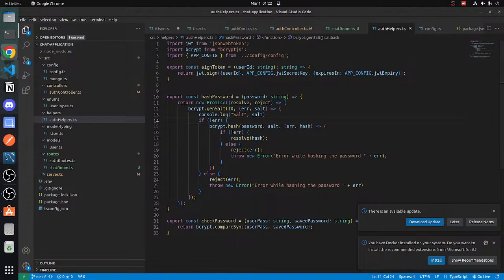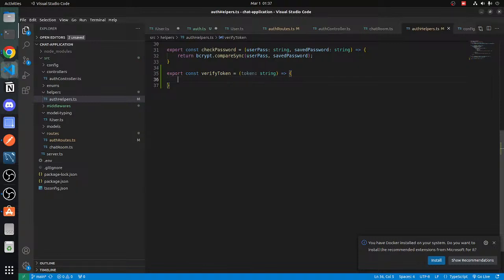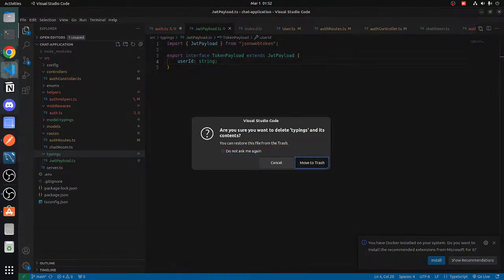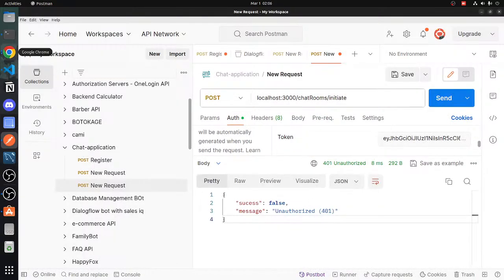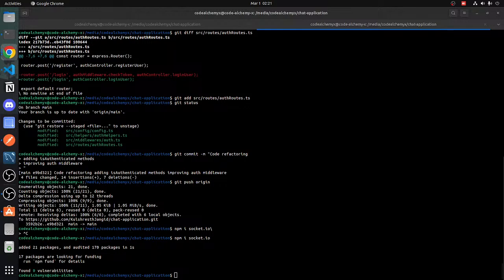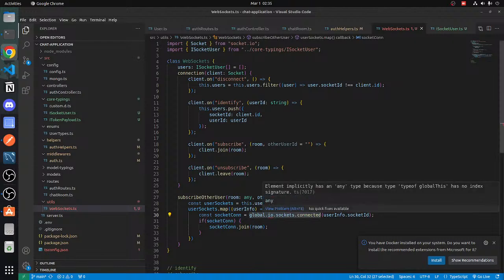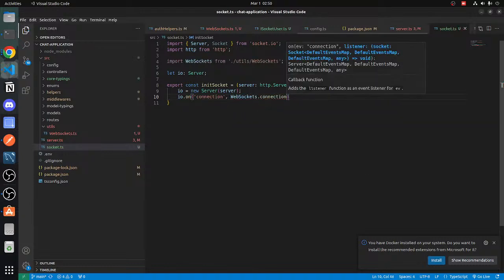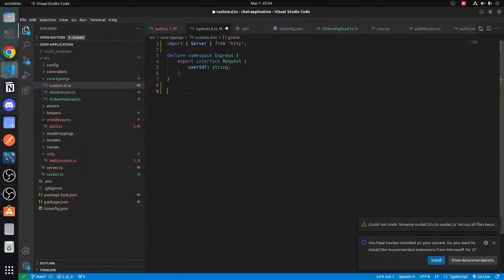Building a Chat Application like WhatsApp with Node.js, Express.js, and React.js | Live Coding Tutor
In this live stream, we will be building a real-time chat application similar to WhatsApp using Node.js, Express.js, and React.js. Join us as we dive into the world of web development and learn how to create a full-featured chat application from scratch. Whether you're a beginner or an experienced developer, this live stream will provide valuable insights and tips for building modern web applications. Don't miss out!